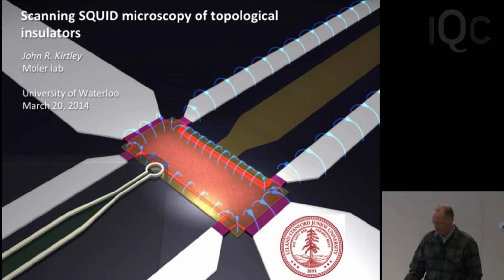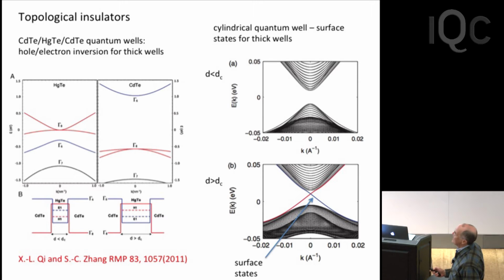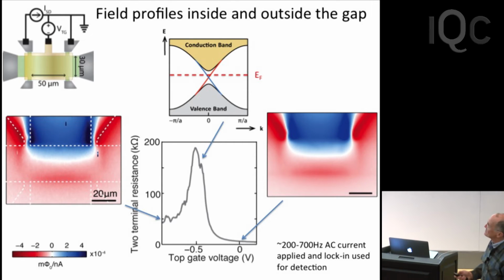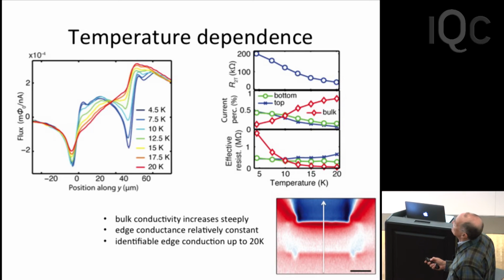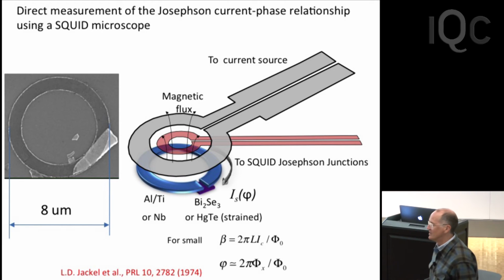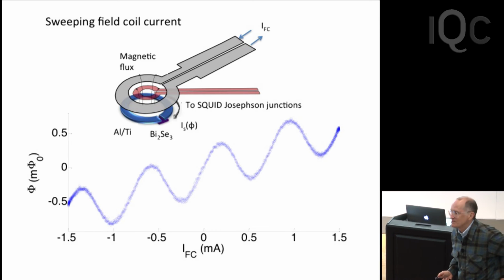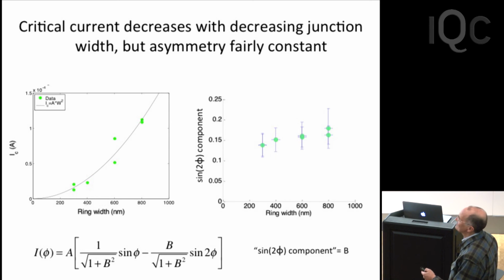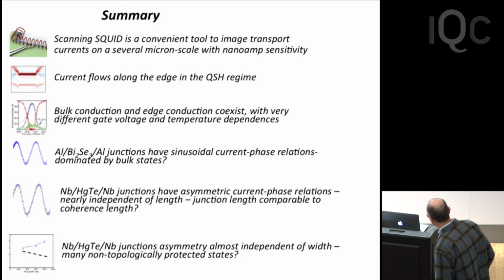John Kirtley Lecture - Scanning SQUID microscopy of topological insulators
John Kirtey speaks at IQC about the importance of SQUID microscopy.